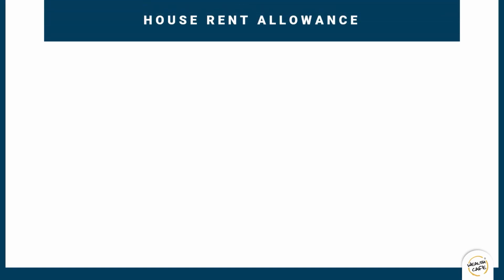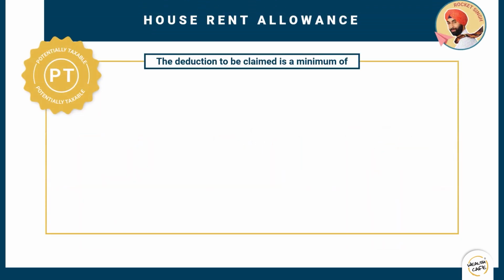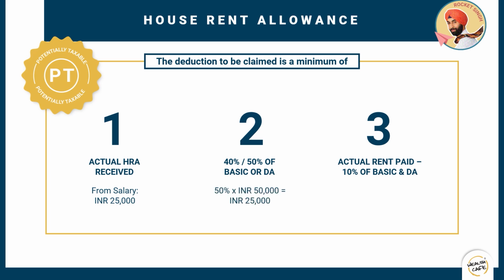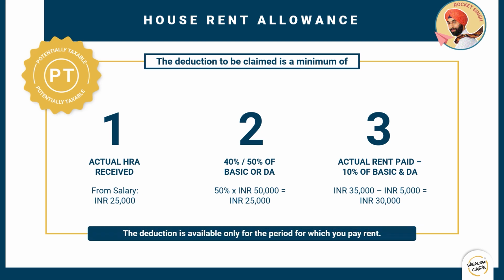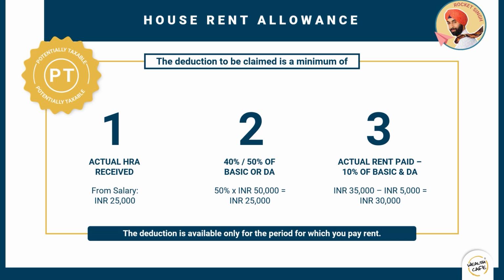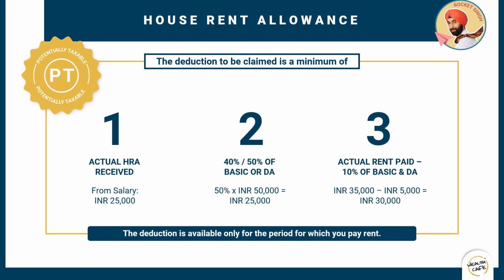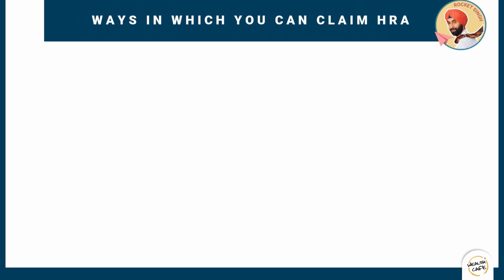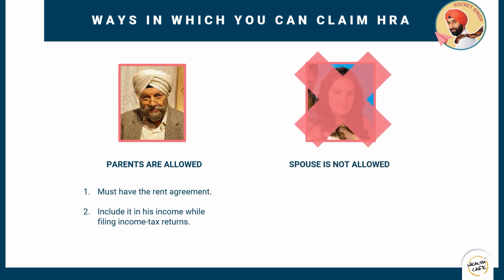14 What is HRA and how is it taxed?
HRA is an allowance paid as a compensation for house rental expenses. In this session, you will learn how is HRA computed and how to claim maximum deduction for the same.